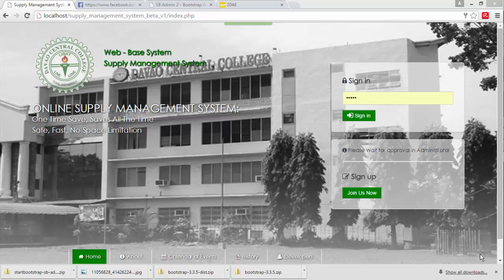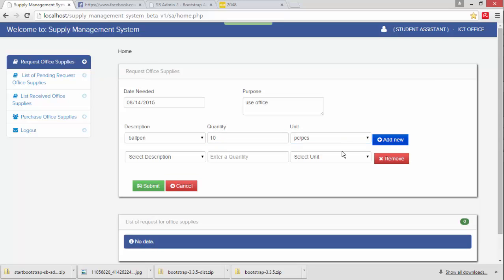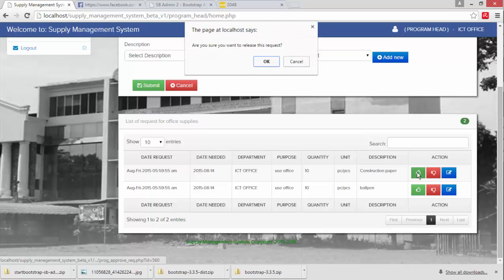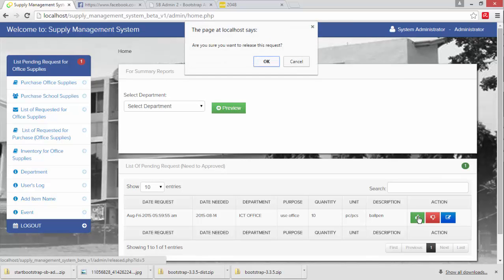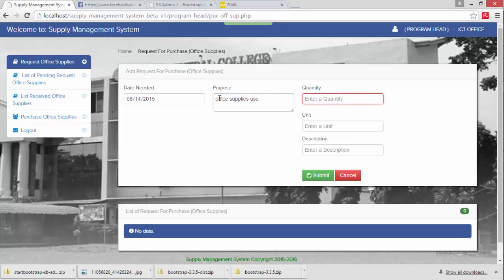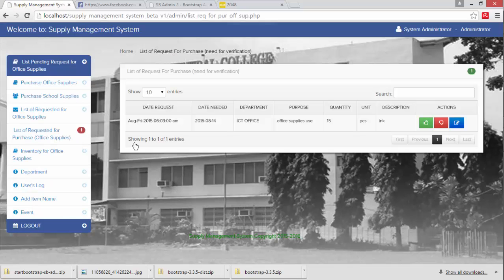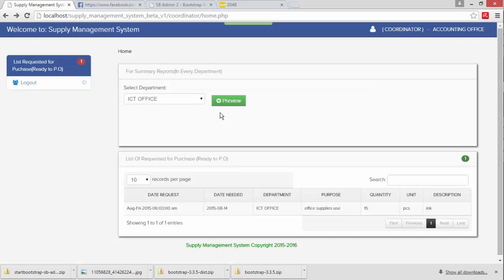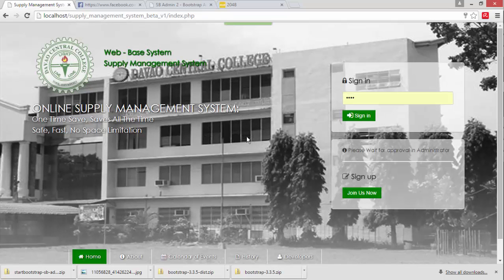Supply Management System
SAD, SE AND ITE 4 PROJECT OF
ROSE ANN D. DOBLUIS
KEAN CYRIL M. GERALI
ALCEL K. MONTECINO